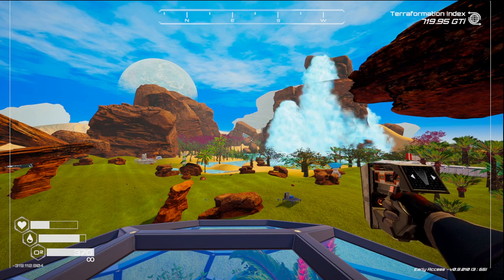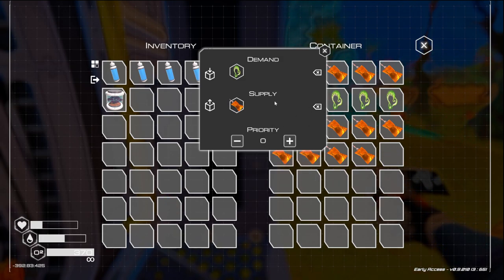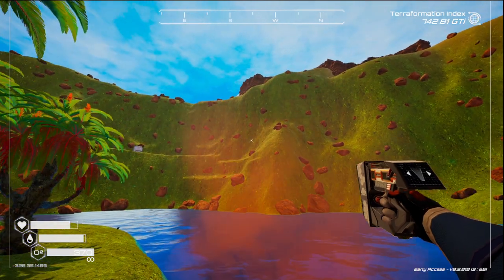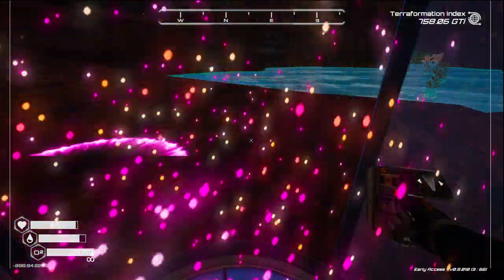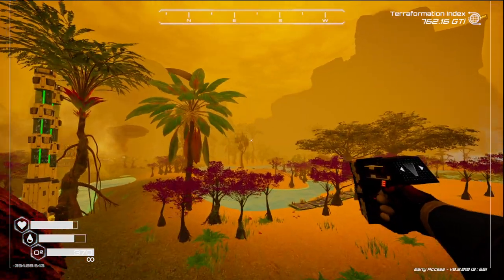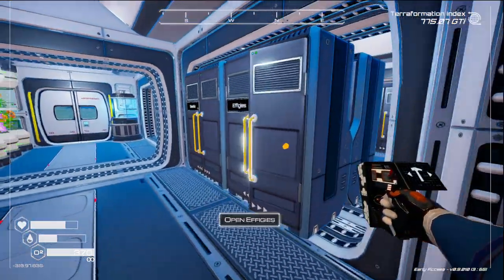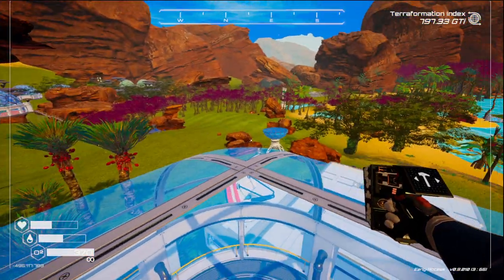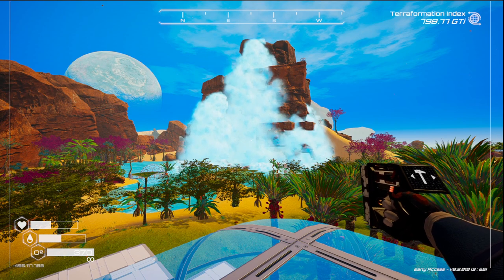Planet Crafter Season 3 Ep 28 Trees Fish And Frogs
Today on Planet Crafter we install our first fish farm, put in our special tree seeds and then go frog hunting.